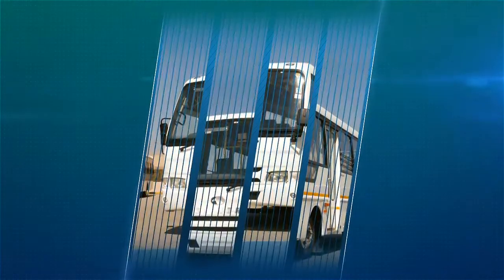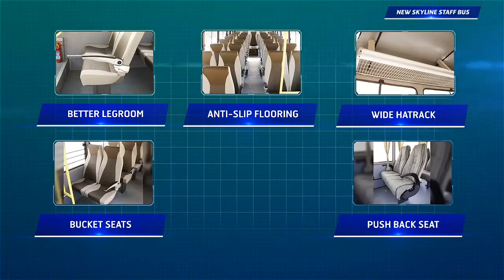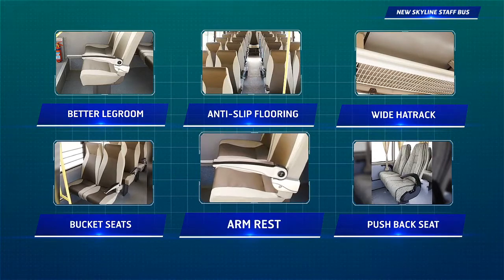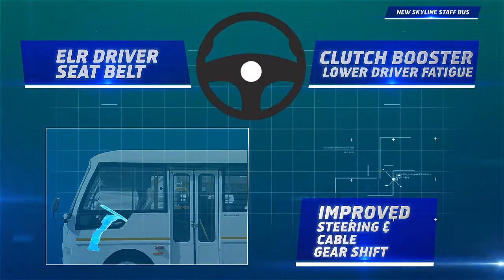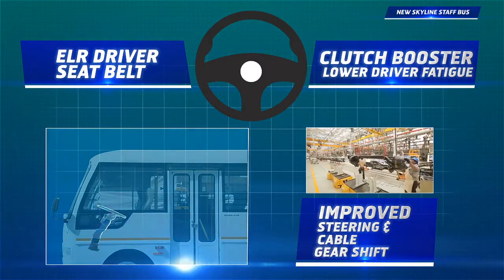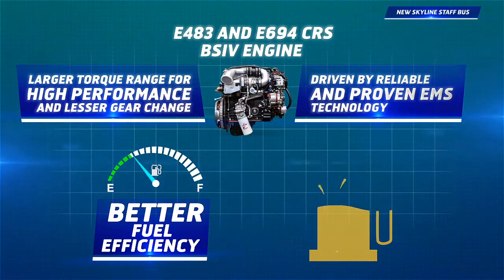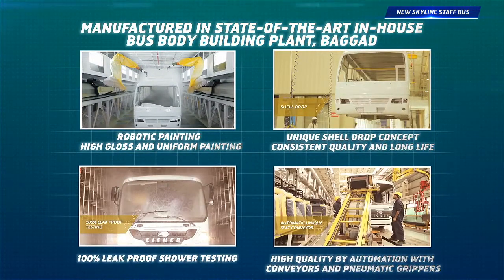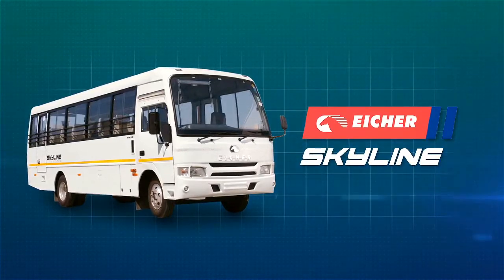Eicher Skyline Staff Bus 10 75, 10 90, 20 15 I 19 to 62 Seater AC and Non AC BS IV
'High in comfort , Best in Mileage'. Available in 10.75 | 10.90 | 20.15 bus series in 2x1, 2x2 and 3x2 layout
VE Commercial Vehicles Ltd.  (A Joint venture between Volvo Group and Eicher Trucks and Buses)